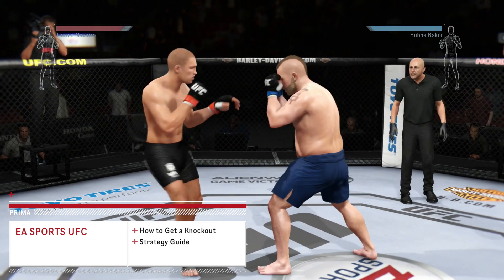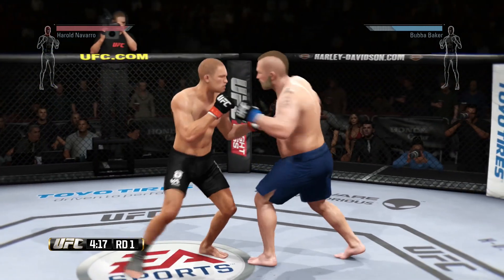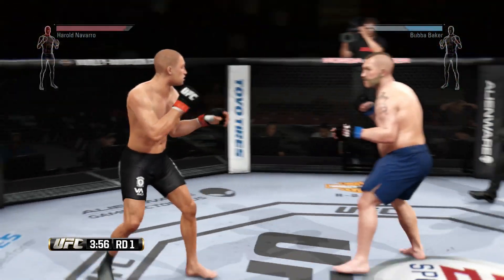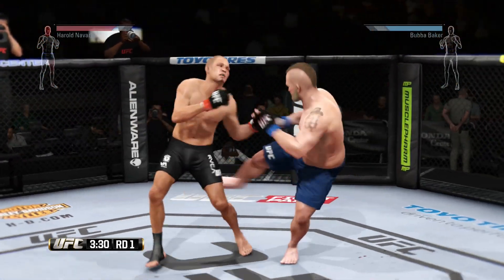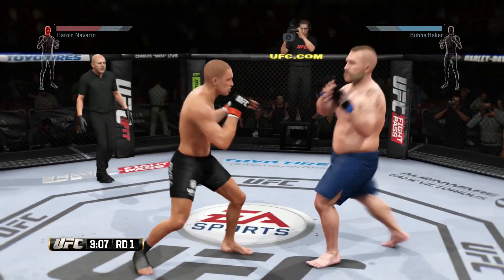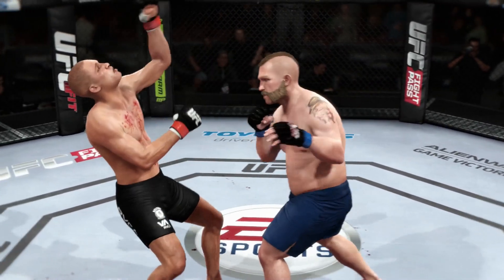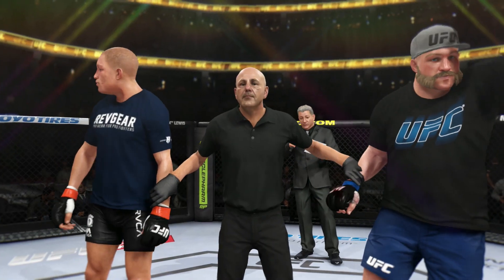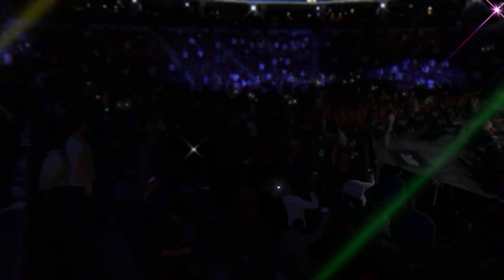EA SPORTS UFC - How to Get a Knockout